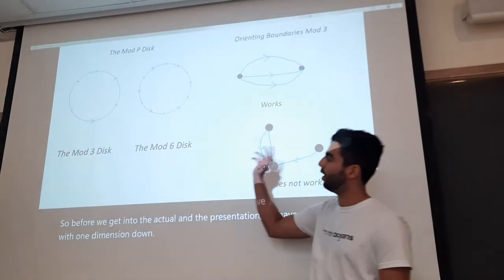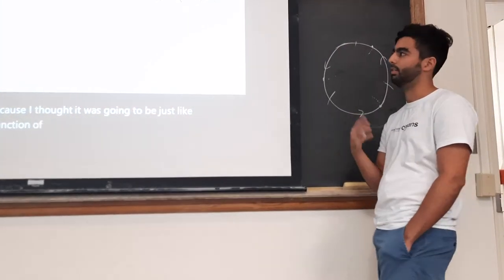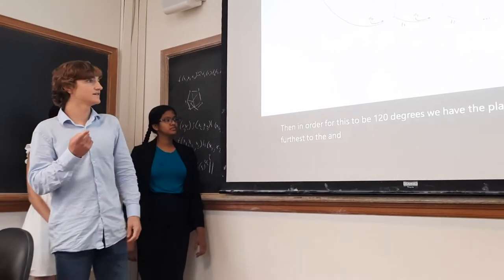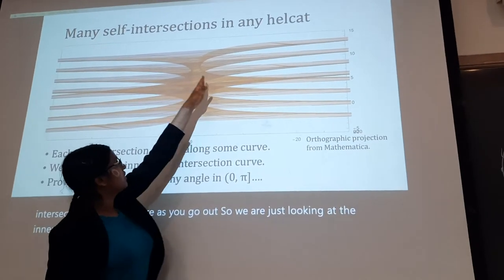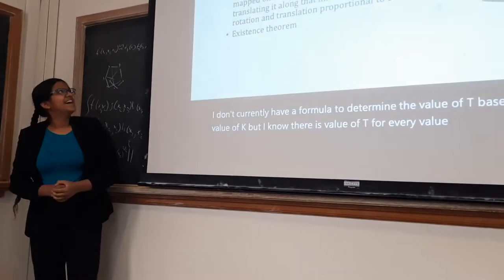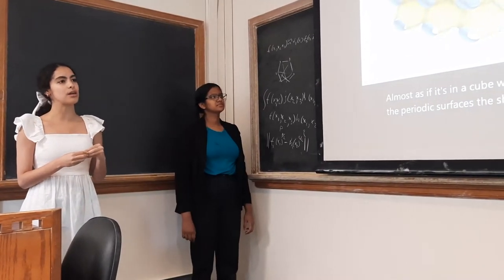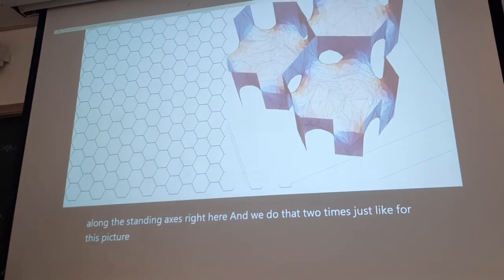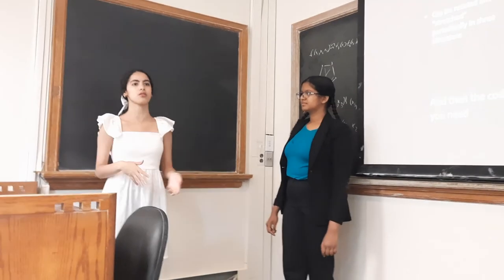DOmath 2022: Minimal sufaces mod 3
Hiba, Khiyali, Nico, and Ben present research on minimal surfaces mod 3 at the final presentations of Duke Opportunities in Math (DOmath) 2022. We worked with Dr. Demetre Kazaras and Kai Xu.